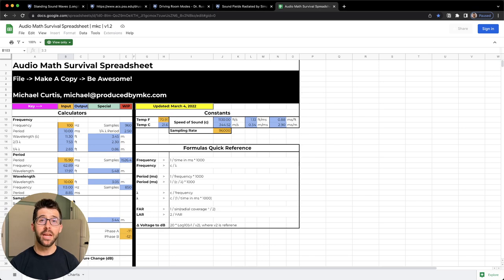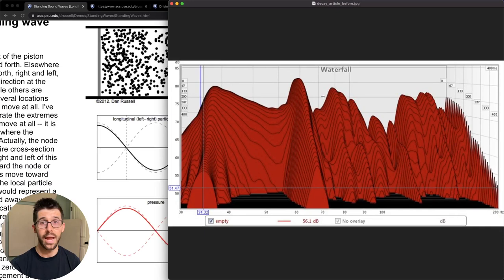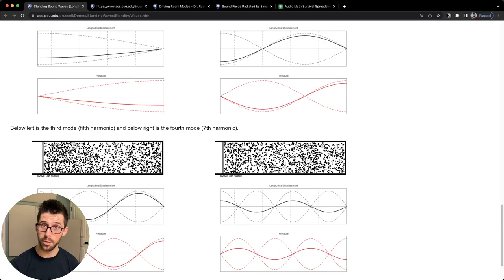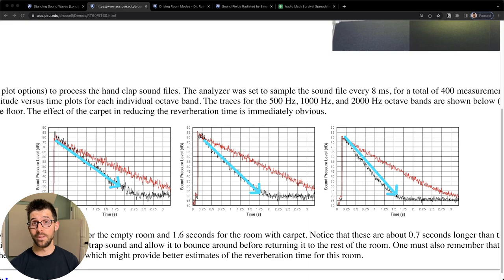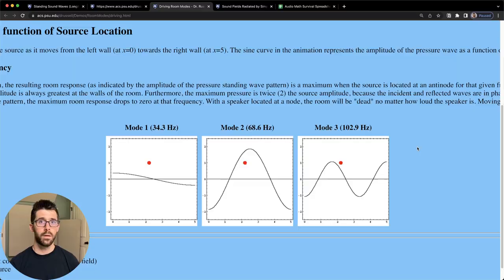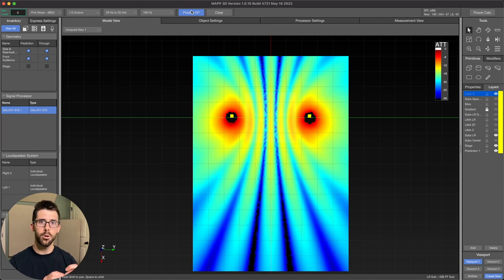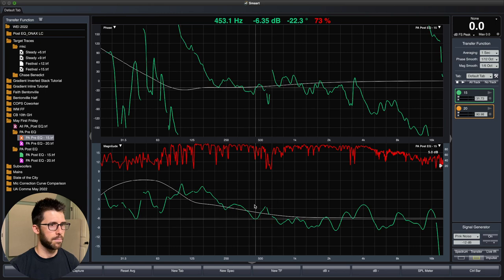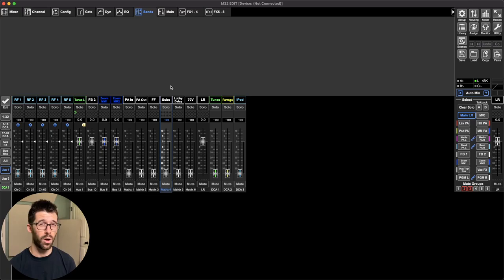Overcoming Boomy Rooms In Live Audio (With Minimal EQ)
No one likes mixing in a low end swamp. Even though we often can't change the acoustic properties of a venue, we CAN change our stages, our speaker placement, system tuning, and mix decisions to create a clear consistent mix in any venue.

Today we'll cover twelve software buckets including:

Why EQ is the last tool you should reach for
How the physics of room modes actually work (and how that affects your PA decisions)
What to eliminate from your stage
How to avoid low end buildup

00:00 - Intro
01:53 - What is the root problem of "boominess"?
07:19 - Does carpet help?
09:39 - Strategy #1, Reducing The Number of Sound Sources On Stage
10:44 - Strategy #2, Prioritize High Frequency Coverage Over EVERYTHING
14:14 - Strategy #3, Steering Low End Effectively
16:00 - Strategy #4, Shaping Low End EQ On PA and Channel Processing
20:22 - Outro